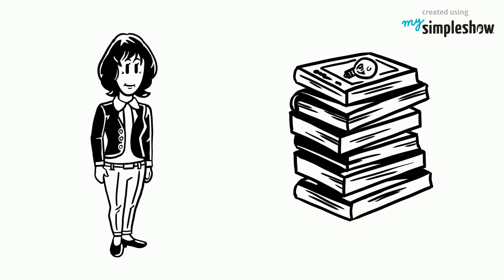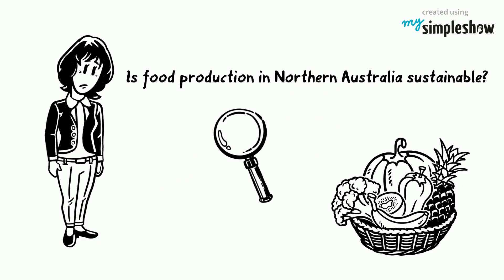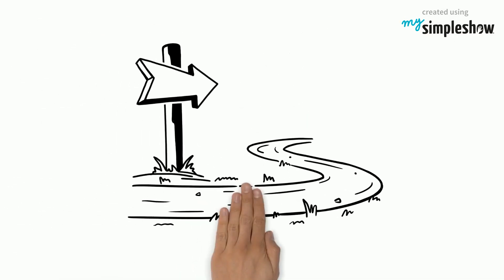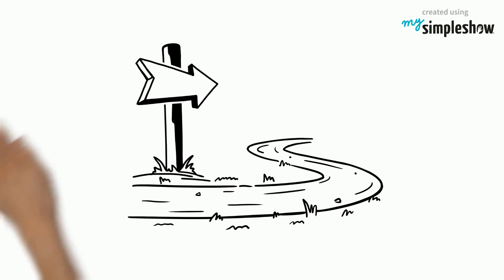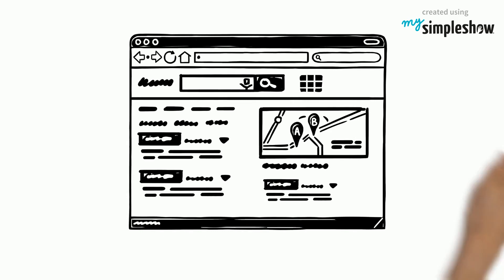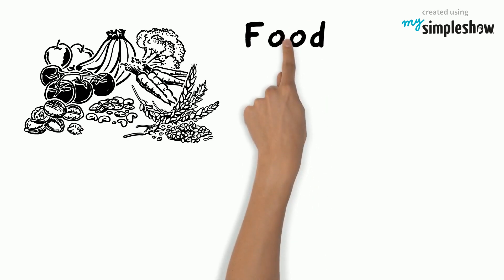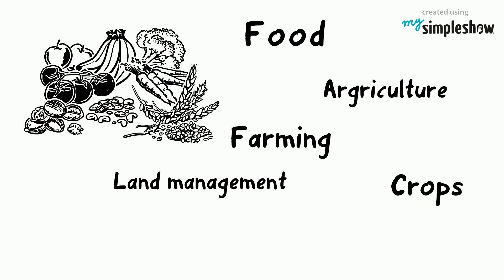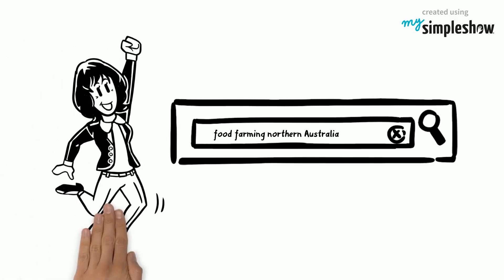Searching using keywords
Learn about choosing keywords for your topic.